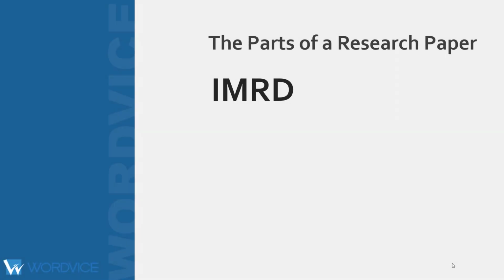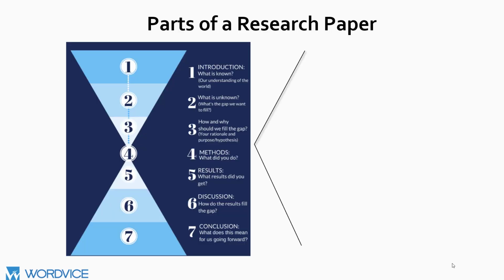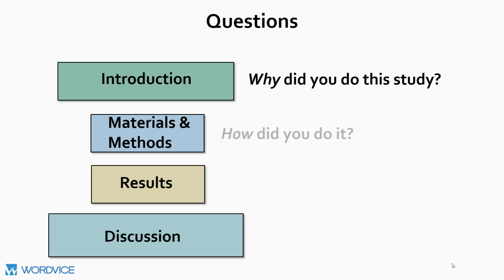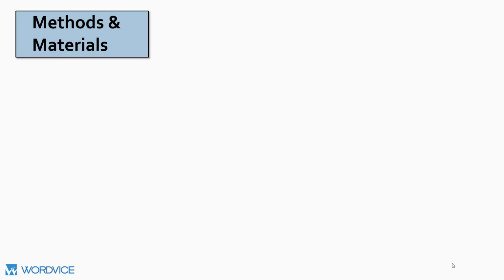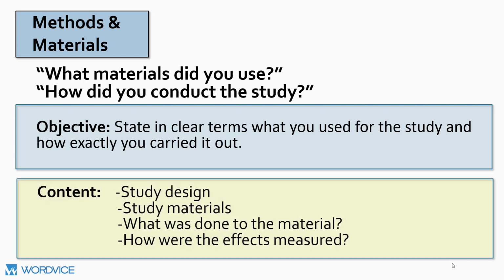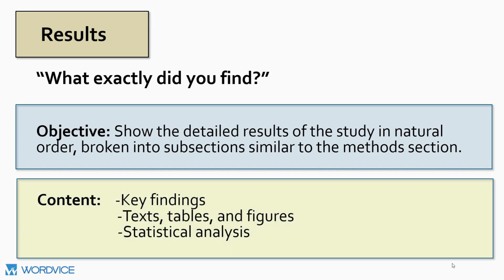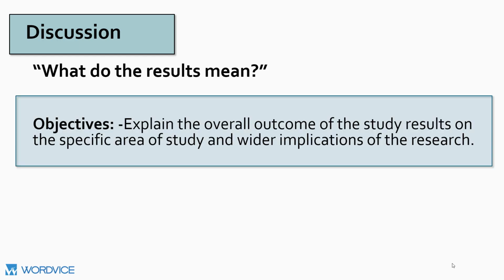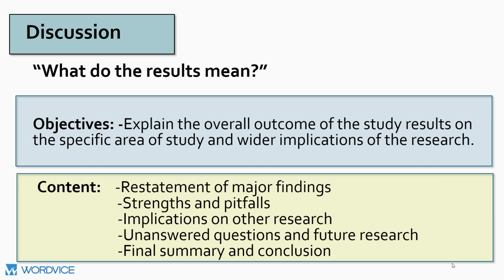英語論文の「IMRAD」各セクションの書き方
科学論文は基本的にIMRD(IMRAD)と略される4つのセクションから成り立ちます。今回は、Introduction・Materials & Methods・Results・Discussionそれぞれのセクションが持つ意味を解説し、内容作成の基本的なガイドラインをお送りします。

[講義紹介]
・Introduction to IMRD structure
・The objectives and content needed in each section
・Detailed overview of the research paper structure

[トピック]
・Introduction to IMRD structure and flow
・Detailed analysis of contents and objectives in each section
・Resources for academic writing

[こんな方に]
英語論文初心者の大学生、大学院生、研究者の皆さんにおすすめの内容です。

[講師プロフィール]
名前: Kevin H.
専門分野: Humanities and Arts Essay, Social and Literary theory
英語校正経歴 5年、ワードバイス、Cactus, and A-Plus editing companies
英語指導経歴8年 (from Beginner to Advanced, 留学希望者特化クラス)

■研究論文のジャーナル投稿・英語論文執筆に関する情報満載のワードバイスリソースページはこちら！

■ 英文校正ワードバイスでは、分野別ネイティブが最短9時間から論文校正いたします。